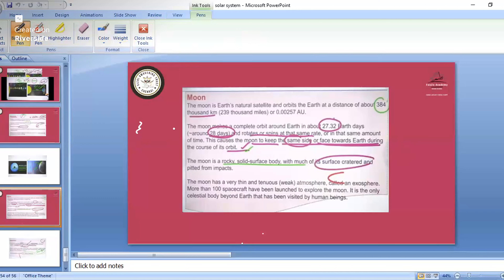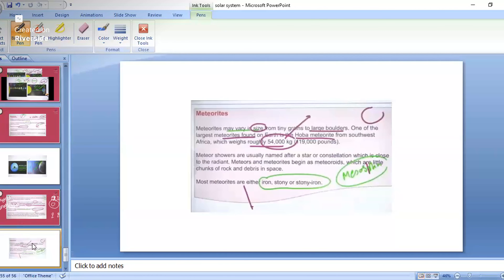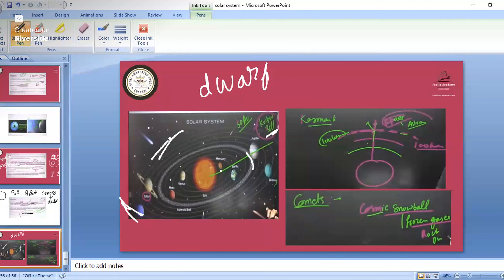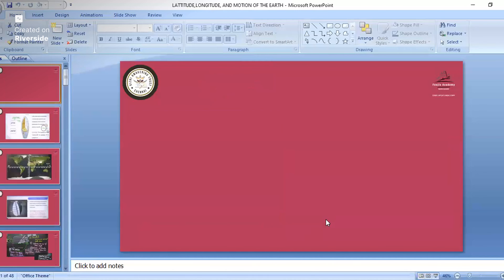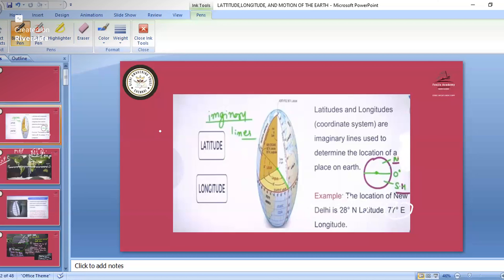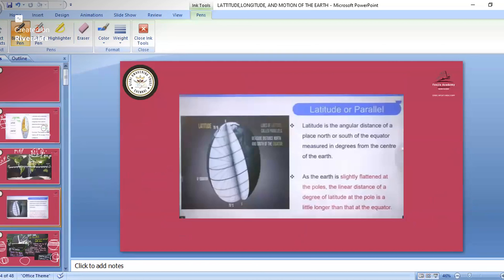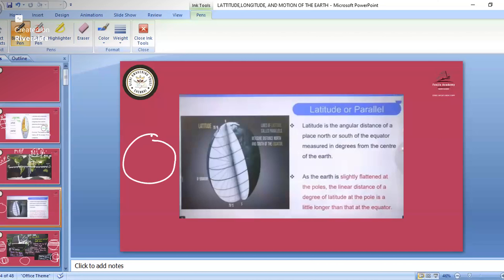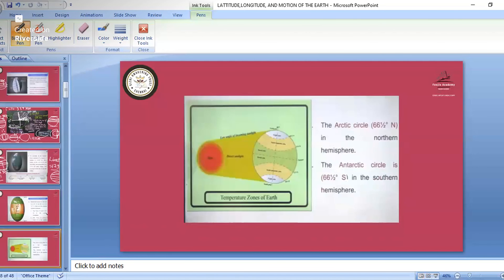Prepare for CDS 2024 1 | Prepare for NDA 1 2024 | Latitude & Longitude | Measurement of Time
This video was recorded with Naan Thaliavan Thittam (NTT) meaning, "I'm the Leader", CDS & NDA 2024 1 batch of Vizhi Defence Awakening Movement. The recording of the classes is being streamed through open source to take this cause to a broad audience. We believe this could help aspirants in their journey to their beloved defence training institutions.

Faujis Academy is blessed and indebted to be a medium through which these recorded classes are being doled out. Faujis Academy is also indebted to the instructors who came forward to curate these recorded courses for the aspirants in need.

Faujis Academy is run by an alumnus of Sainik School Amaravathinagar, Mr Gaurav Snehil who is also an Ex-BHU and Ex-IIM Kozhikode passout. He wishes to help the aspirants by sharing his 7+ years of experience in defence exam preparation.

Aspirants seeking any guidance could reach out to him on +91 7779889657

Jai Hind!